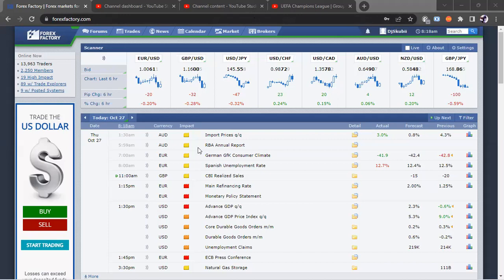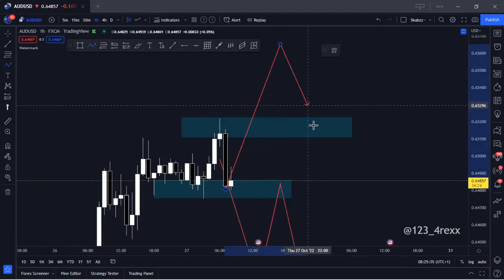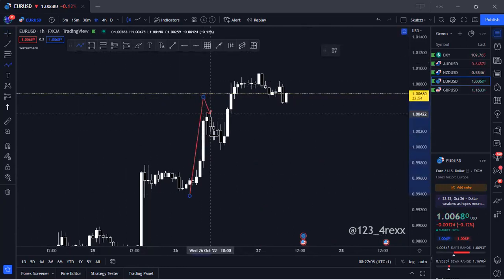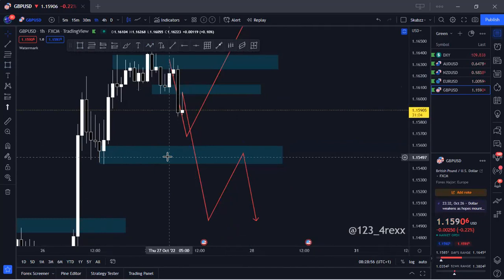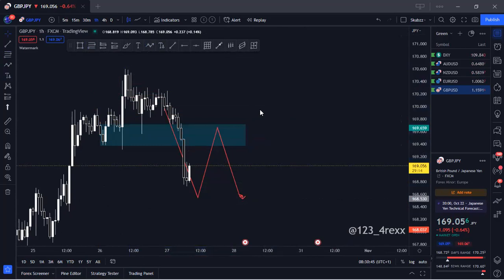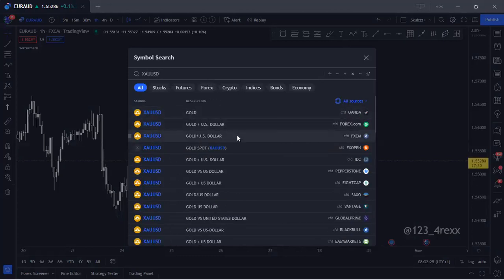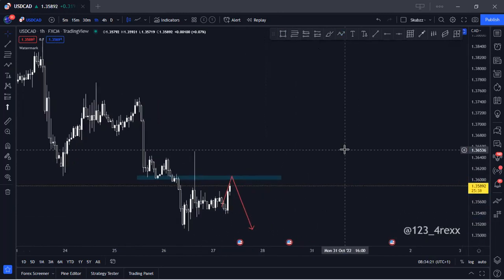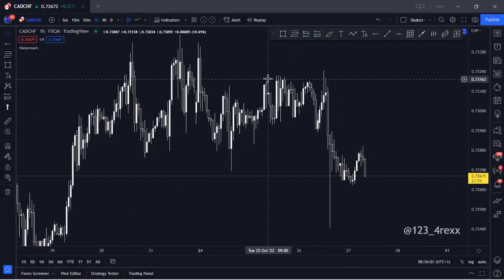123 Technicals 93 ( 27/10/2022)